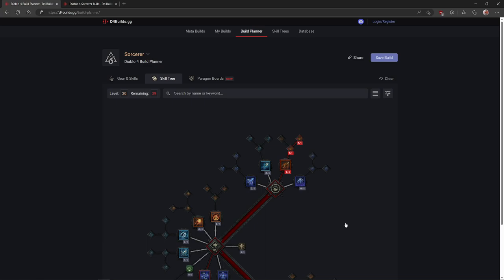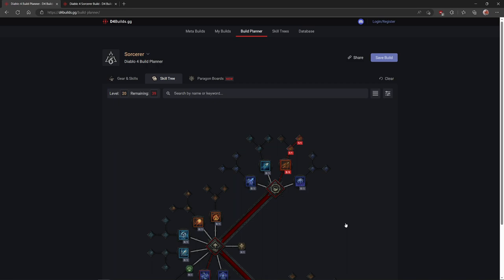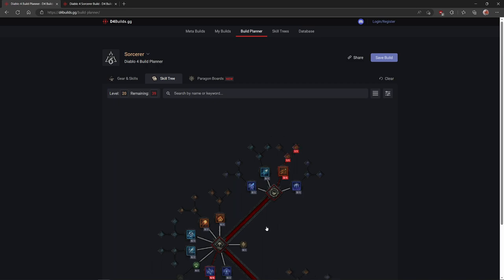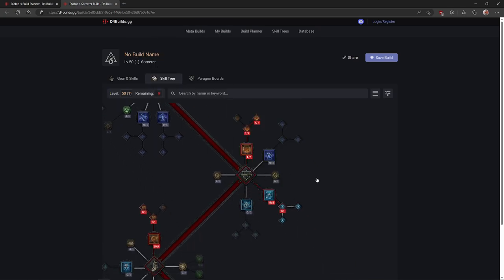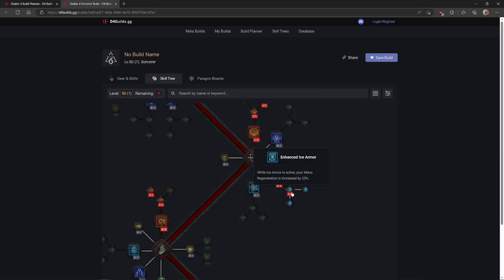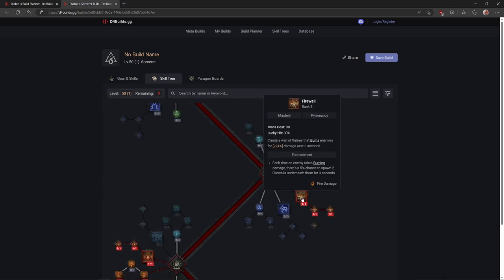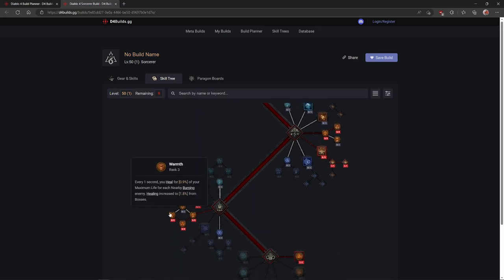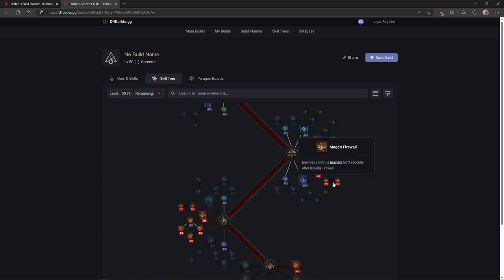Easy RELEASE Leveling 1-50 Diablo IV Sorcerer Firewall Build! Burn it with Fire!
ChaosMole guides you through the Leveling face in Diablo Iv in his new Sorcerer Flame Wall Build Guide for the release!